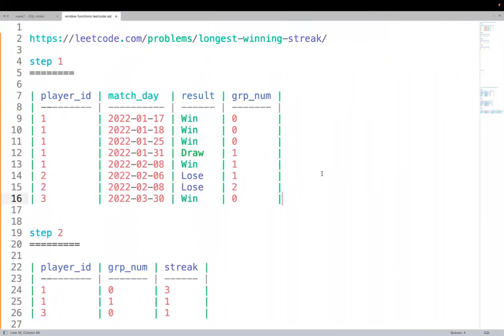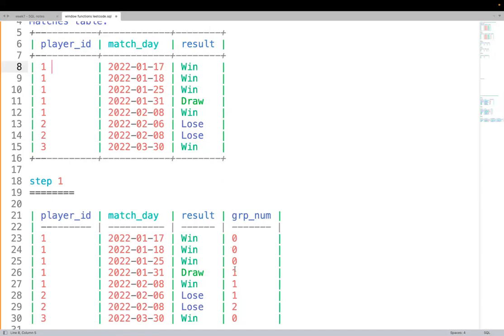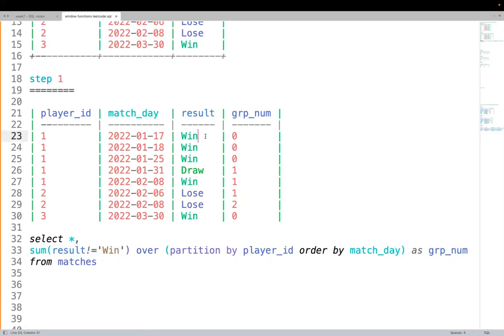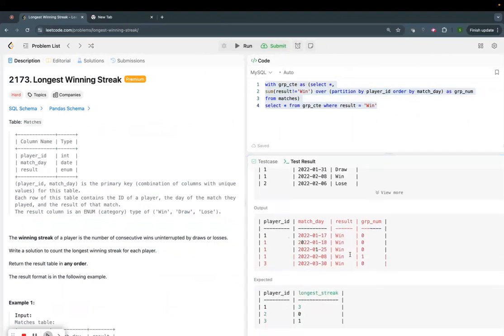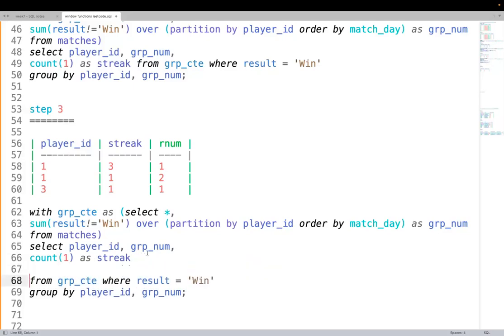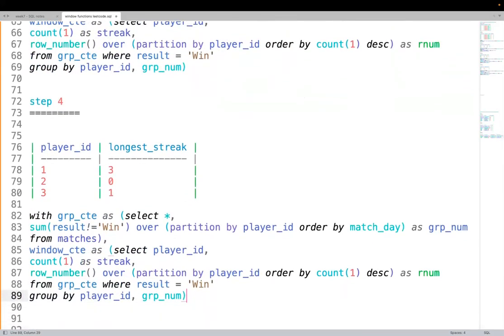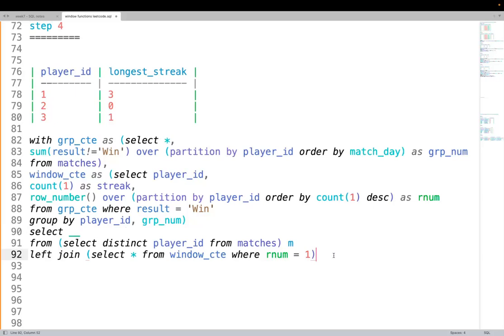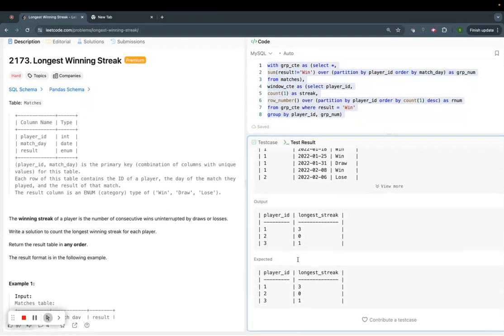Hard SQL Interview Q on Window Functions Solved ✅| MAANG Interview Question (Longest Winning Streak)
SQL Interview Question on Window Functions Explained In-Depth | A must-know topic for anyone preparing for SQL interviews!

To know more about my Data Engineering & Gen AI program

🔍 What you’ll learn:
SQL Interview Question & Answer - Biggest Window Between Visits